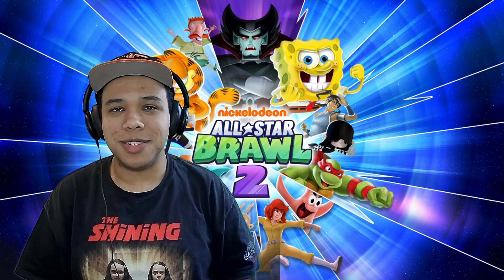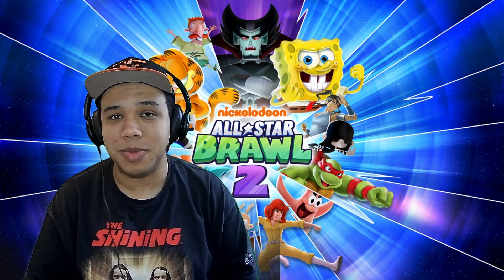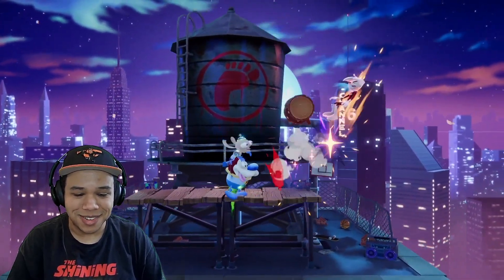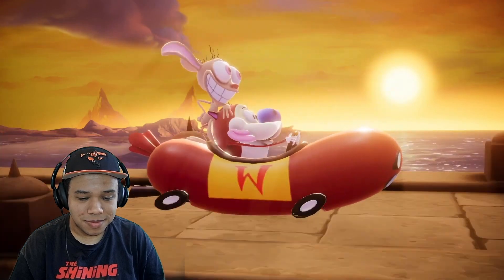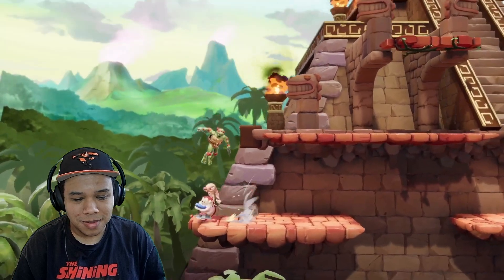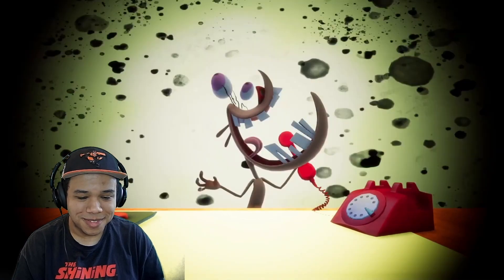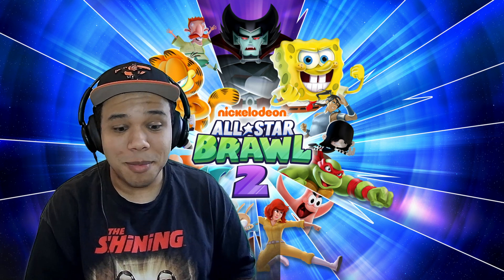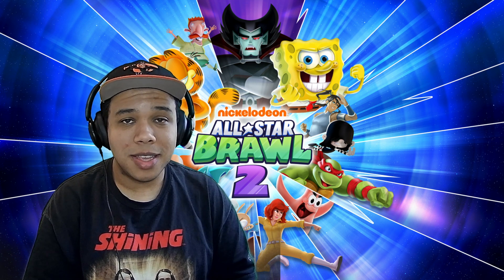Ren & Stimpy Character Spotlight - Nickelodeon All-Star Brawl 2 | Reaction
Here is my reaction to the Nickelodeon All-Star Brawl 2: Official Ren & Stimpy Character Spotlight